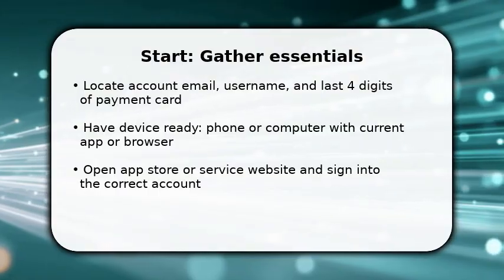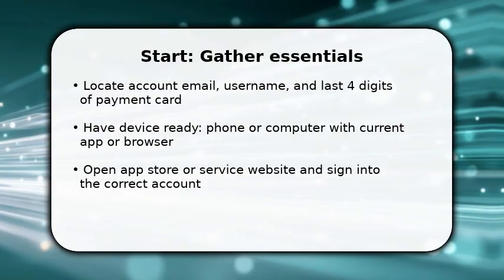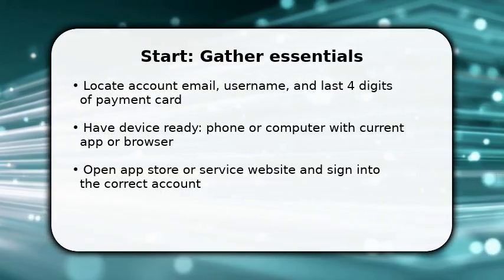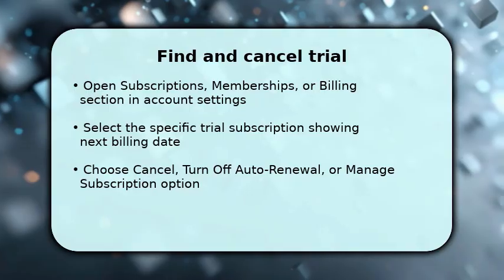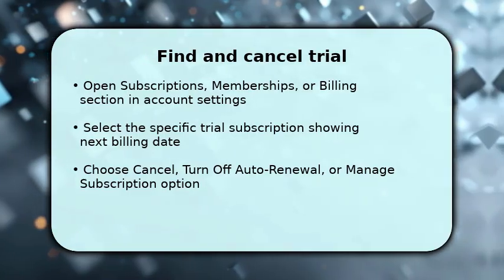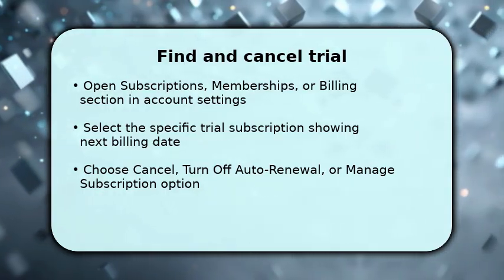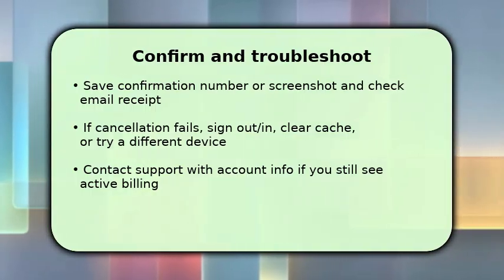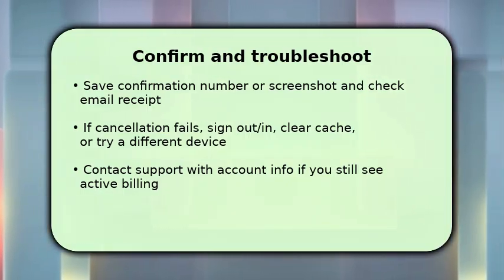How to Cancel Trial Subscription - Step by Step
How to Cancel Trial Subscription - Step by Step | 🔒 Surfshark VPN Deal — Stay private and secure. $1.99/mo + 3 Months Free ▸

Learn the easy steps to cancel your trial subscription on various platforms. This video guides you through each platform's cancellation process, ensthy providing tips for a smooth transition and avoiding future charges.

cancel trial subscription, trial period end, subscription management, how to stop payments, cancelling subscriptions step by step, no longer using service, stop automatic renewals, account settings cancellation, easy guide for cancelation, save money